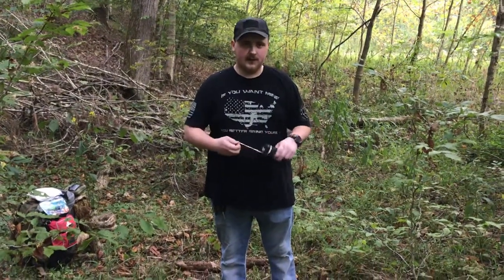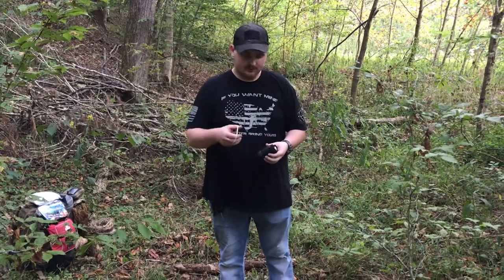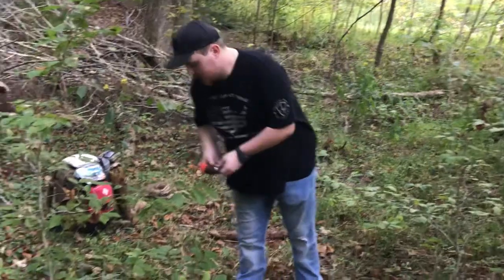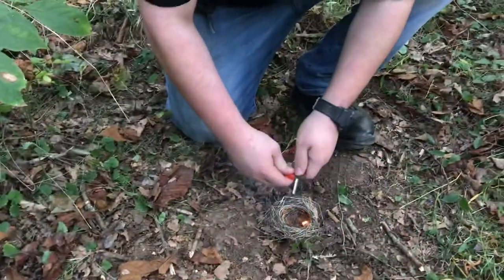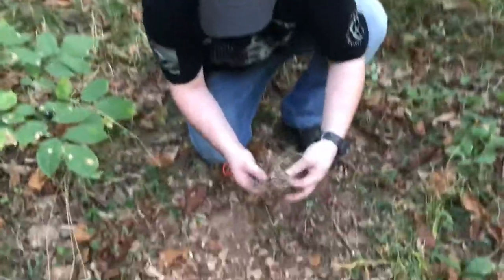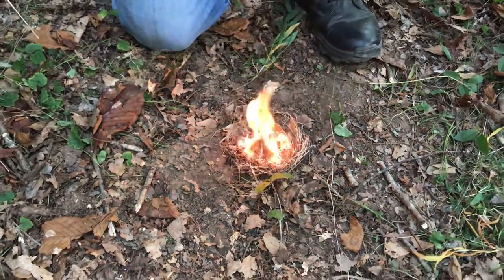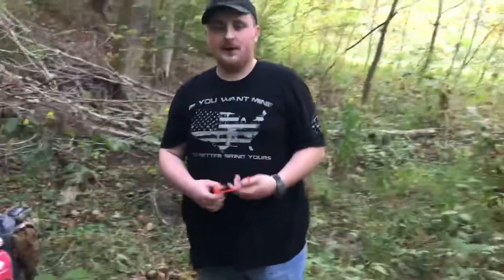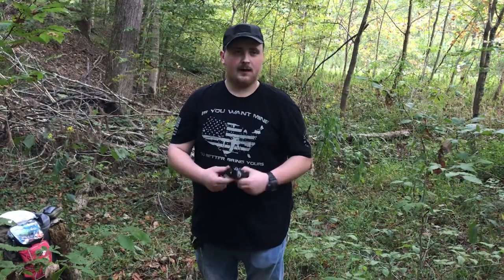EDC Roll - What do I carry?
On this episode of RidgeTop Survival Coyote shows off what he keeps in his EDC roll and talks about how it can be useful in day to day tasks.

UST SparkForce Fire Starter with Durable Construction and Lanyard for Camping, Backpacking, Hiking, Emergency and Outdoor Survival

BIC Lighter Classic, Full Size 12 Pieces, Bulk Packaging

Survival Bandana by OEM